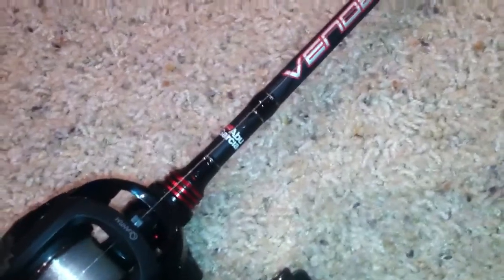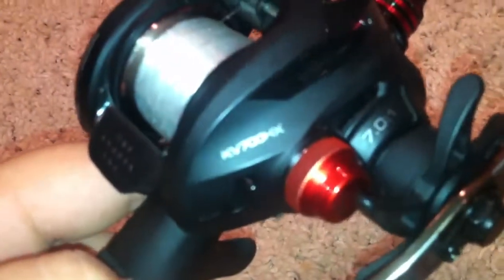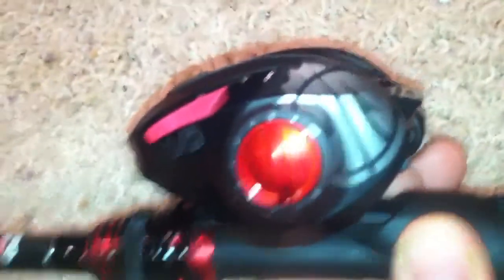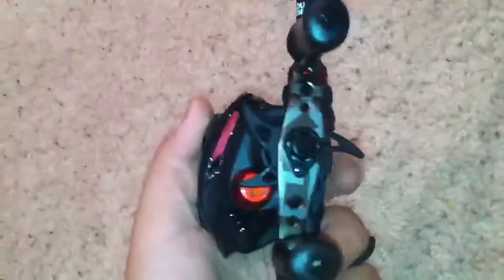GEAR VIDEO FOR GARRETT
My rod and reel